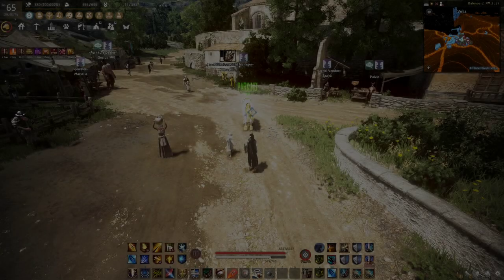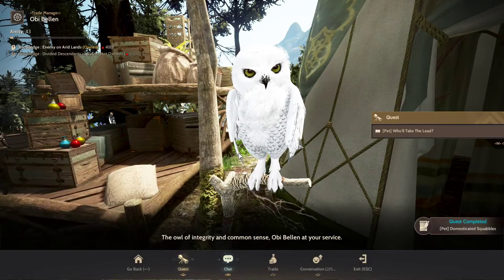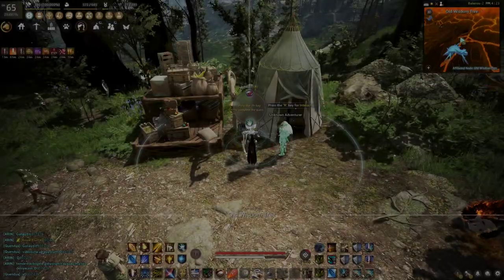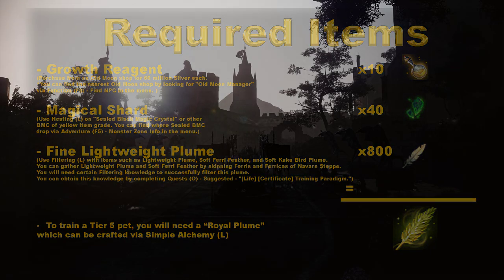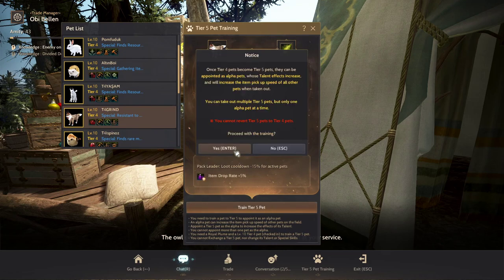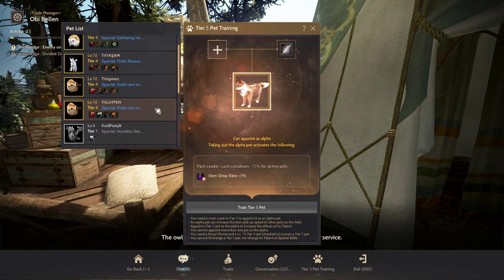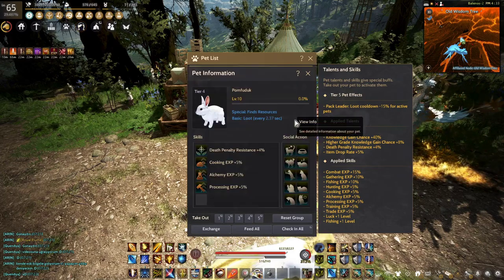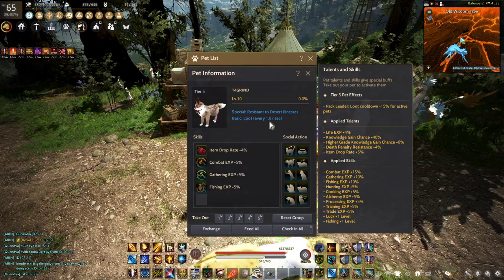BDO - T5 PET Quick Guide - Questline + Required Items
If you like the content or a series I have produced, you will be able to support me in a fast and easy way with this method. You will also be able to show your appreciation with a colorful and engaging comment.

00:00 - Intro
00:25 - Questline
01:35 - Required Items
02:00 - Training of Pet
02:44 - Alpha/Leader Pet Appointing
03:00 - Alpha Pet Skills
03:29 - Outro

Please do not hesitate visit my twitch live streams too.